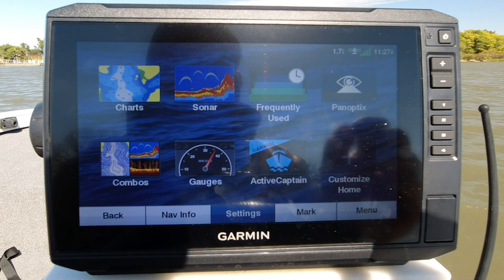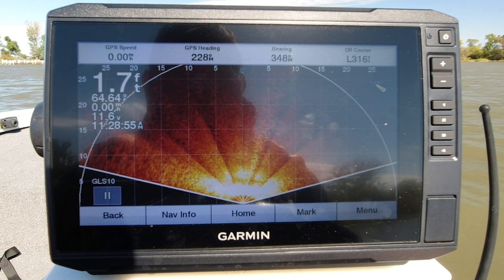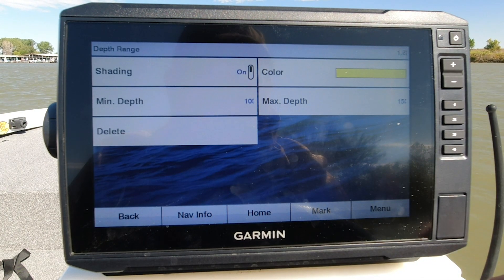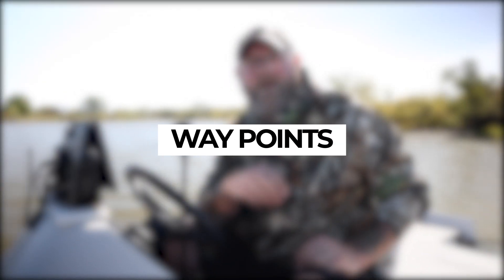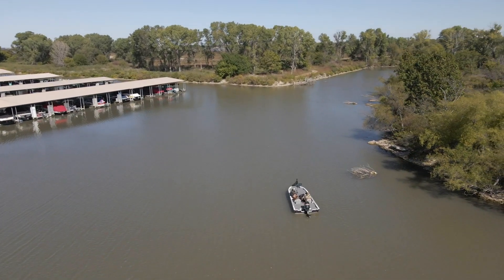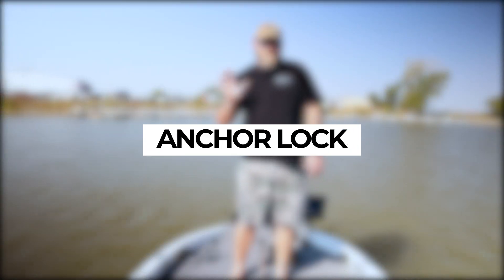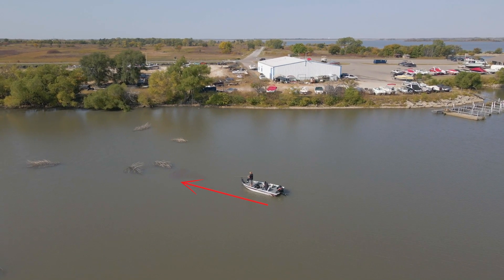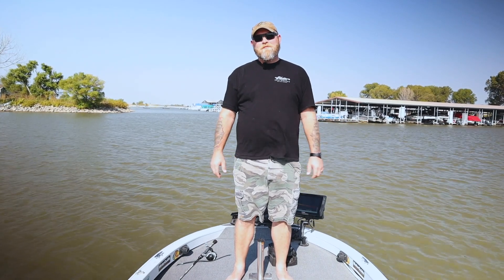CATCH MORE FISH DOING THESE 5 THINGS WITH YOUR GARMIN ELECTRONICS + BONUS TIP AT THE END.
Don't forget about our Trade-in/Trade-up program, and our hassle-free financing options through Affirm Financing.